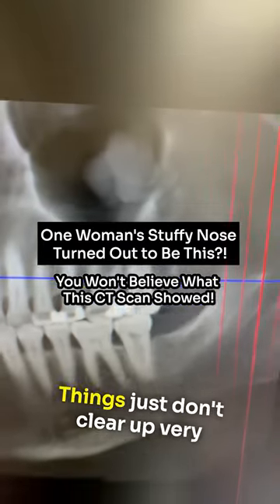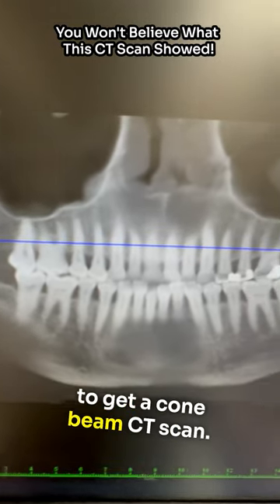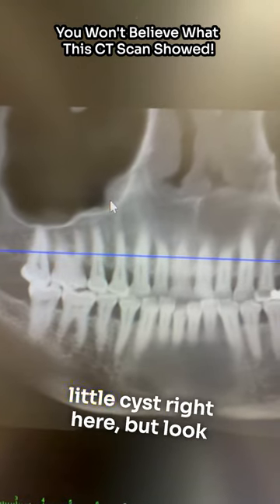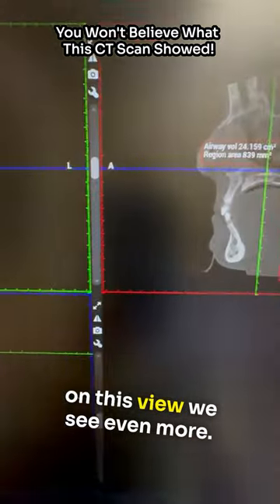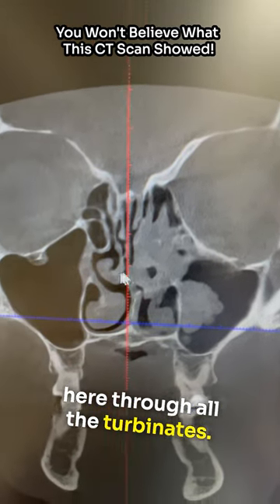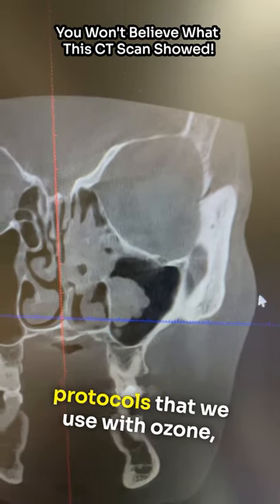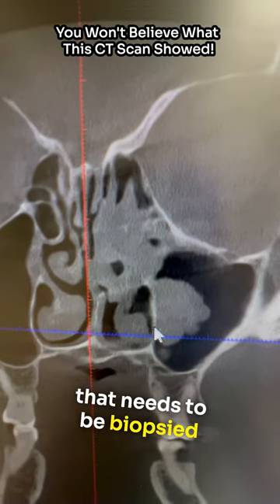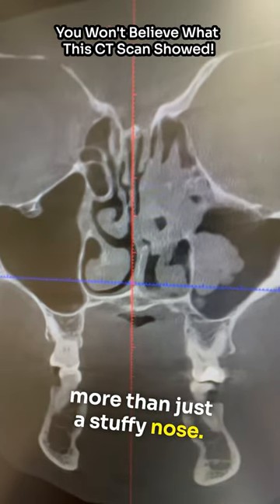You Won't Believe What This CBCT Scan Showed!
Struggling with a stubborn stuffy nose?

It could be more than just allergies!

If you're suffering with this then start with a cone beam ct scan.

Dentists and especially oral surgeons often have them. Call and ask, and check if it's a large volume CT scan that shows the jaws and airway.  If you need a holistic dentist, try my dentist directory.